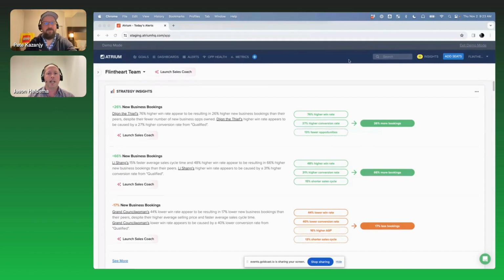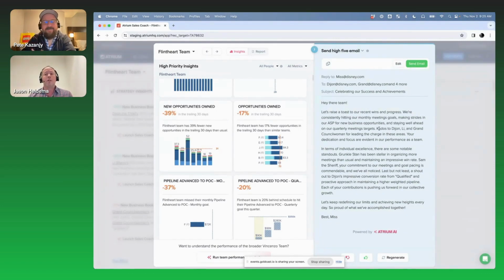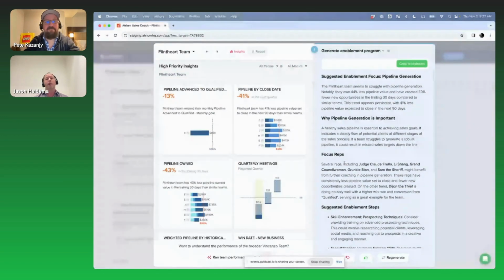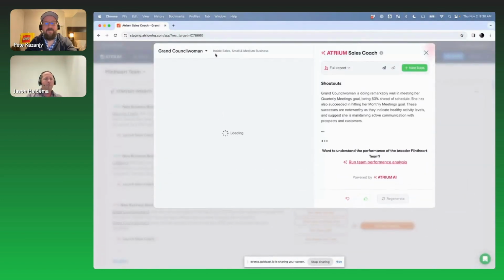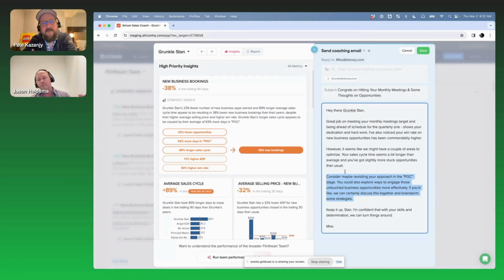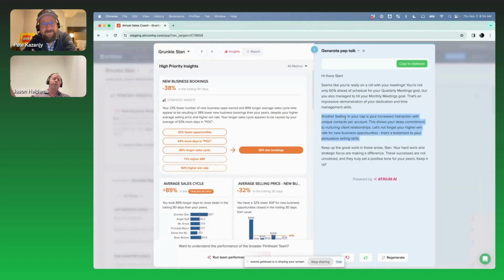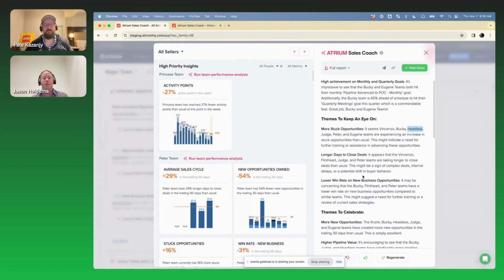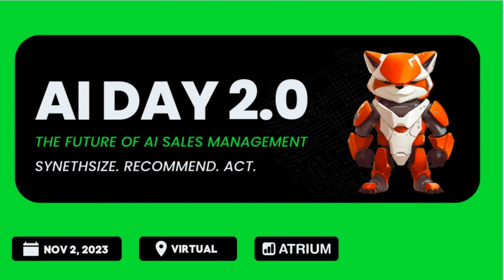Sales Coach "Next Steps" Demo - Atrium AI Day 2 - November 2nd, 2023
Demo of Atrium's Sales Coach AI Sales Management assistant "Next Steps" functionality.